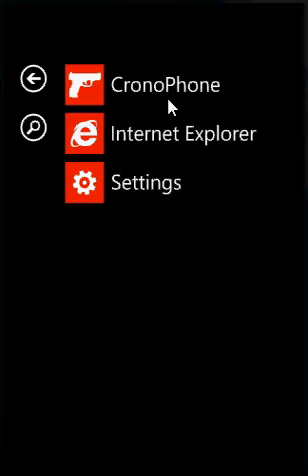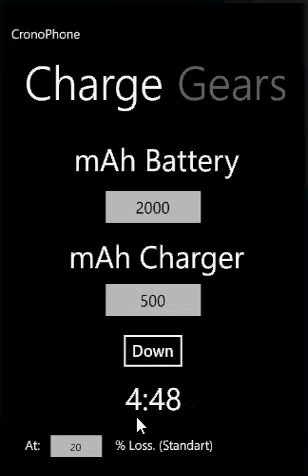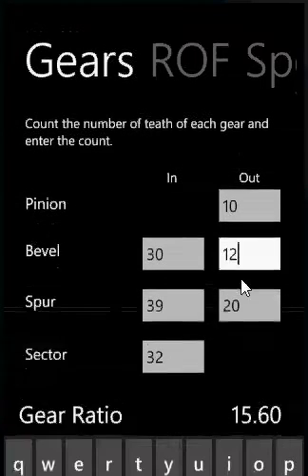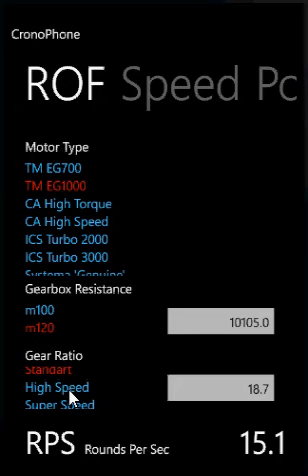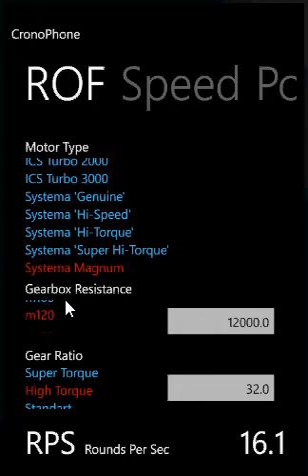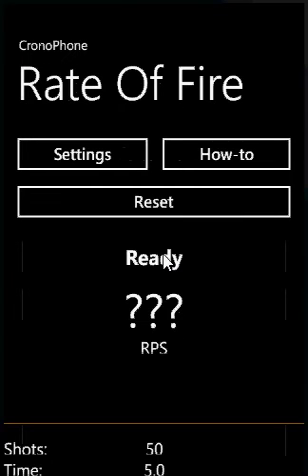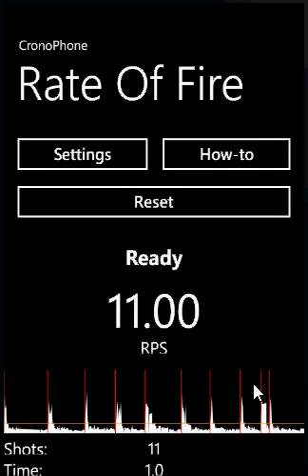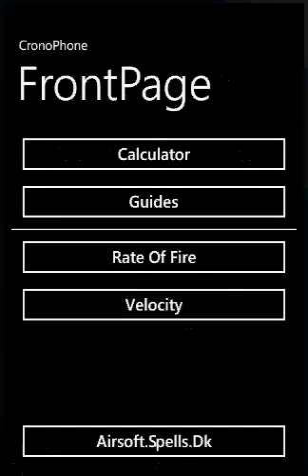CronoPhone Airsoft, WindowsPhone App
This video shows how to use CronoPhone App for Windows phone. The app is an airsoft app that has, calculators, guides, rate of fire measurement etc.

The app is a pocket version of the webpage.